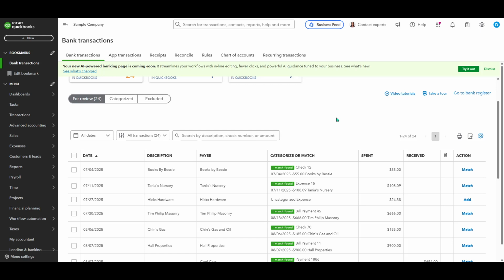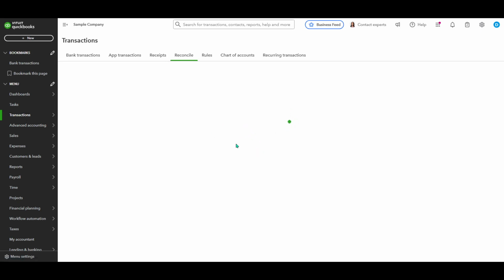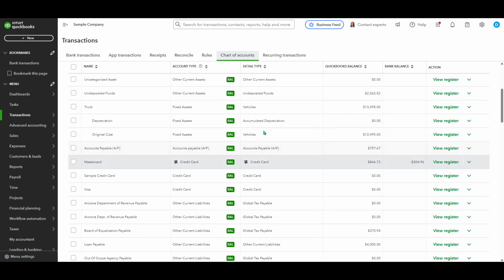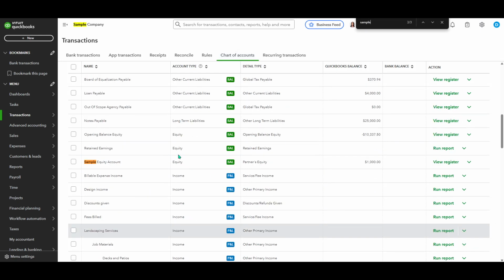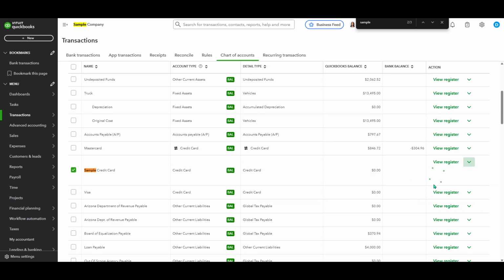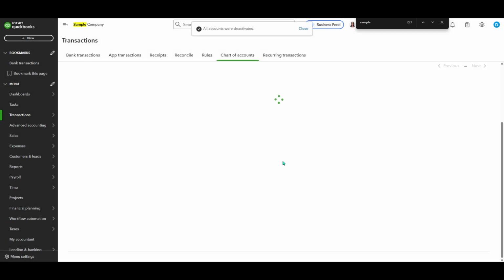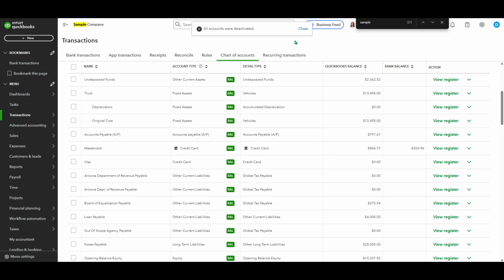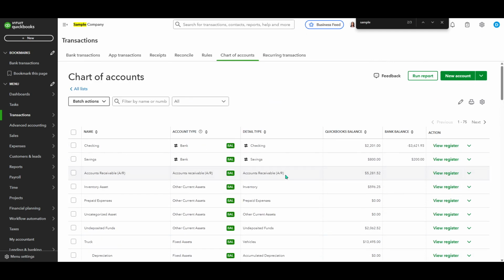How to Safely Delete a Credit Card Account in QuickBooks Online (2025 Tutorial)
Safely delete a credit card account in QuickBooks Online to clean up your chart of accounts while keeping records accurate.